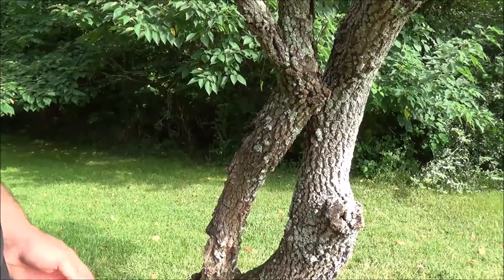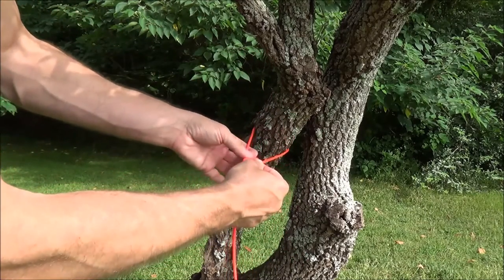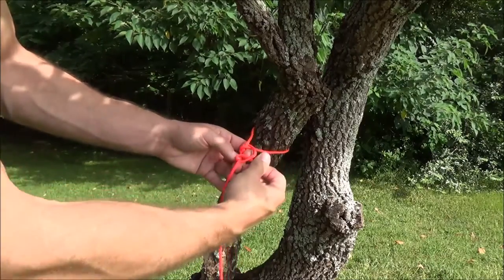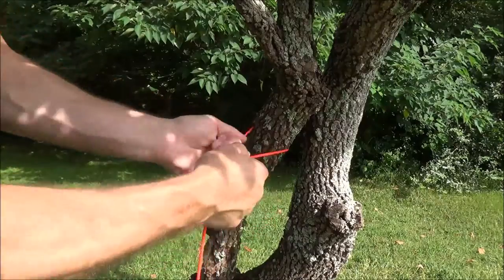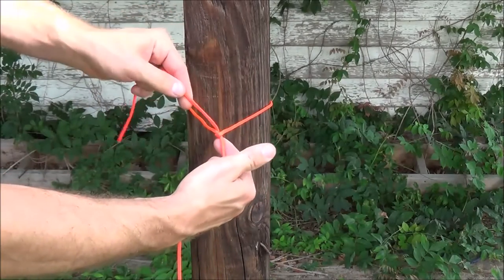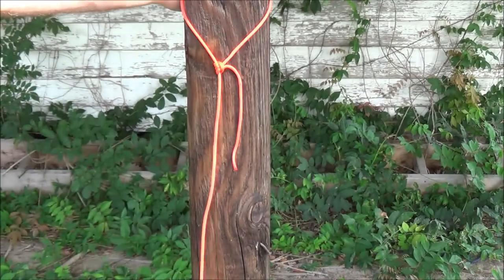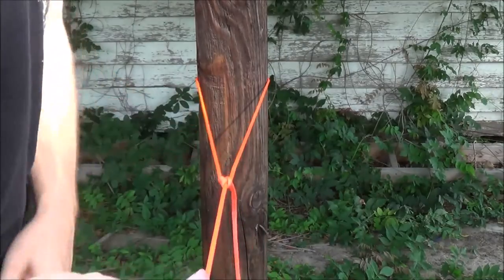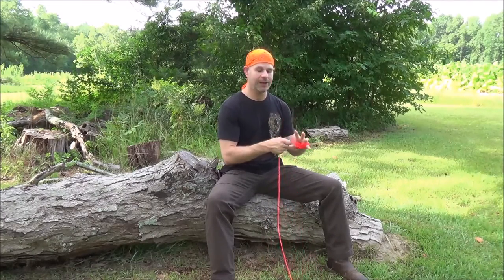How to tie a Taut Line Hitch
How to tie a Taut Line Hitch ~ A demonstration of how to tie the taut line hitch step by step. This is a a great way to create tension on a line such as a ridgeline of guy lines. NPYO requirement.

Thank you for your time and interest!

Artist (Back to the Woods - Jason Shaw)